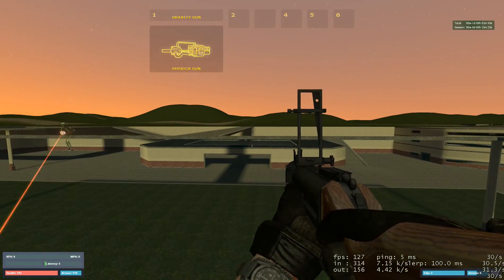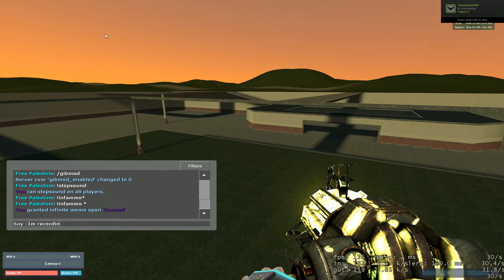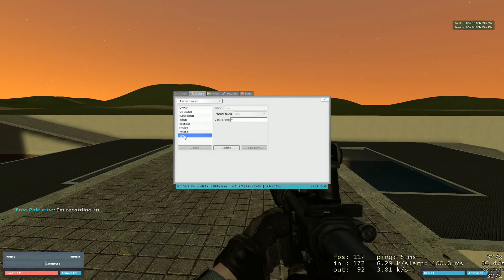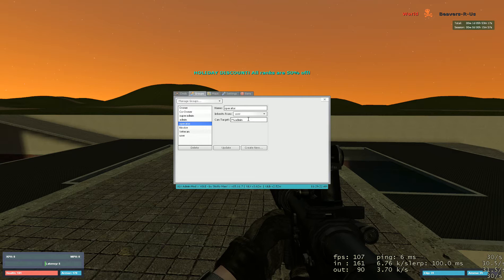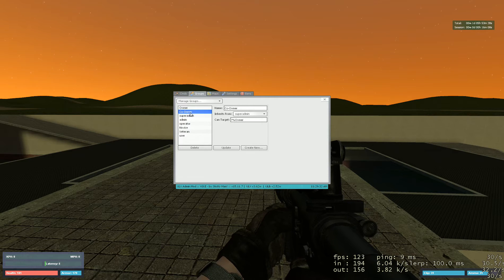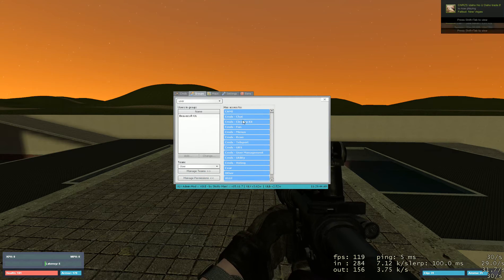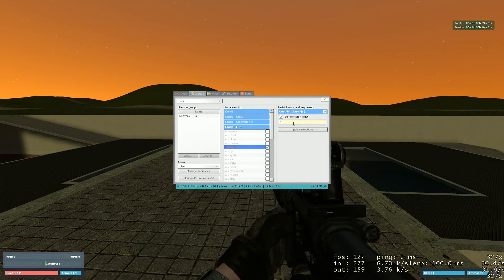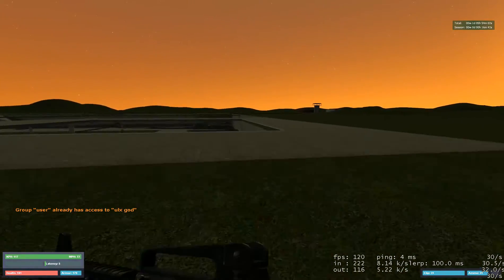ULX Group Permissions Tutorial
Add me on Steam to get the IP for my server